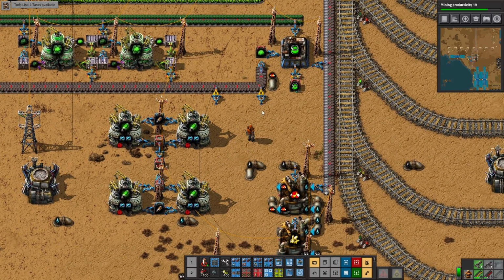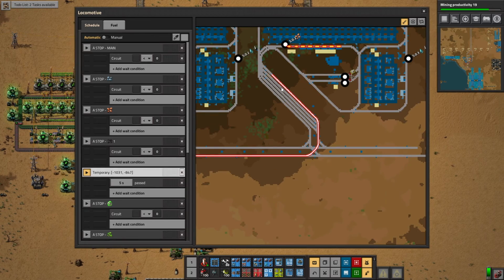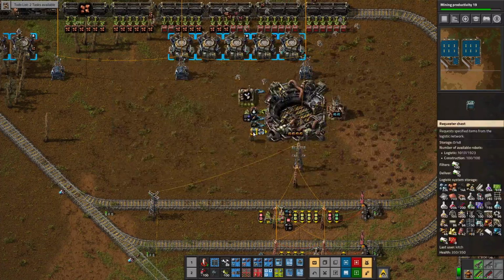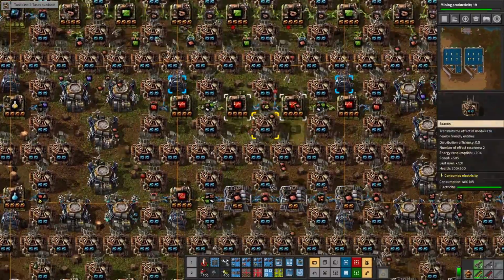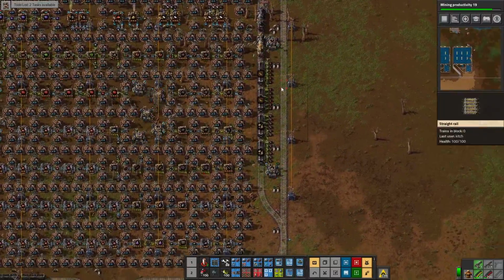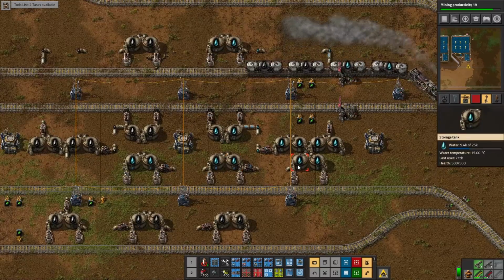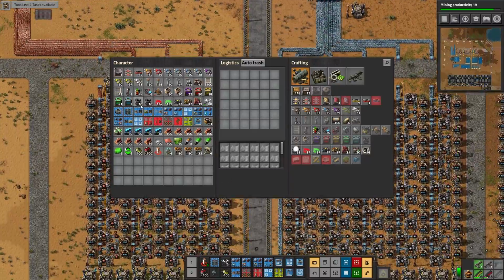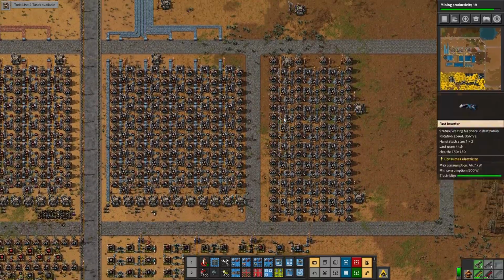Factorio BIG - Ep 42 | Water Woes | Factorio Megabase in 0.18